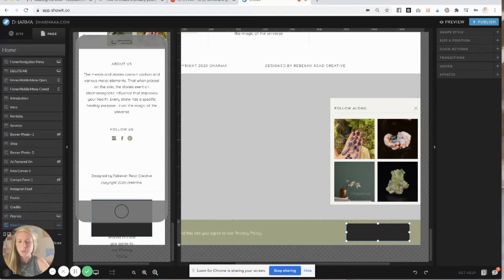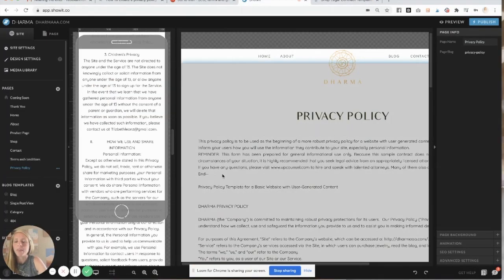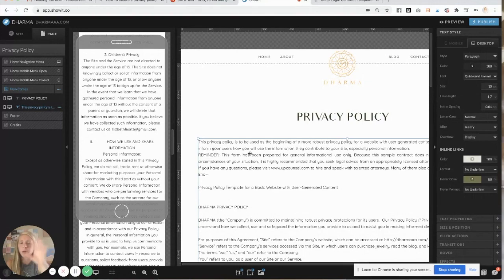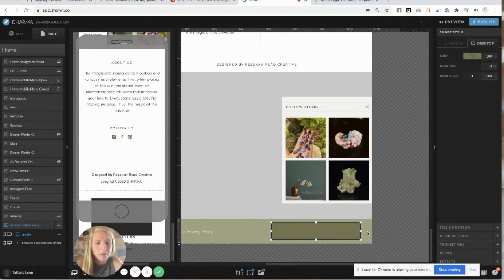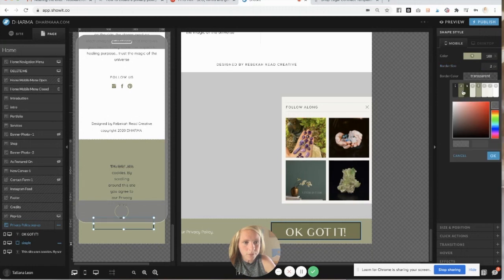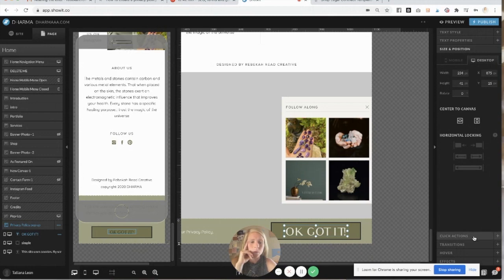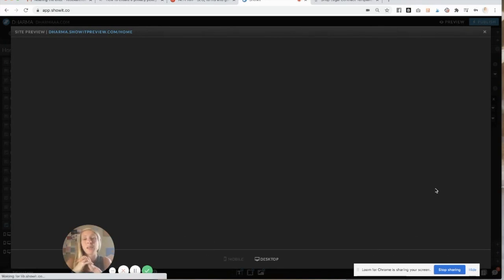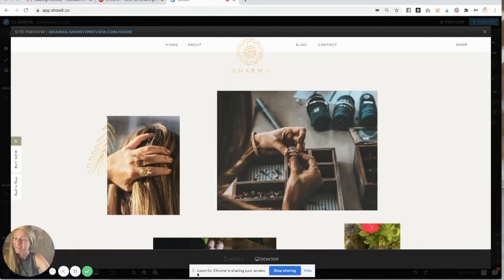How to create a privacy policy pop-up on a Showit website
🤓 Grab the FREE SEO checklist!

💻 Are you looking to design a website that CONVERTS and not have it take MONTHS?

Want to know if I suggest Squarespace, Showit, Wix or Wordpress? Check this out

++ ABOUT ++

I’m Bekah a Squarespace and Showit designer creating beautiful website for small businesses so they can focus on their zone of genius ultimately helping them save time and make more money.